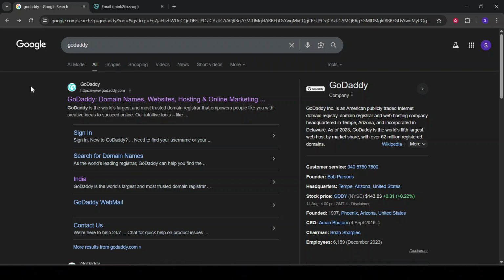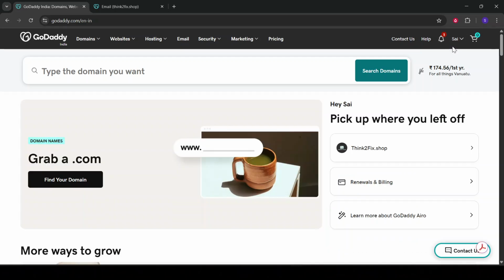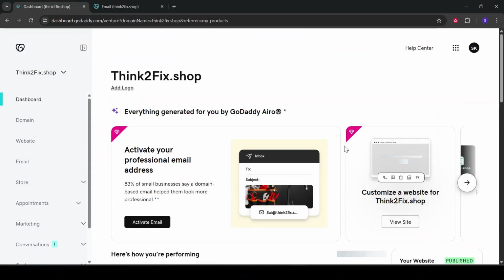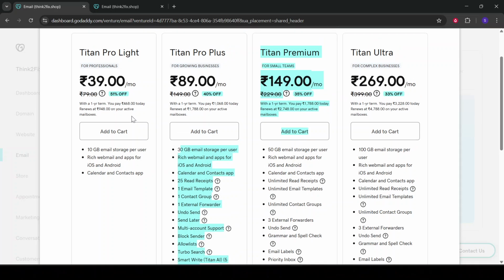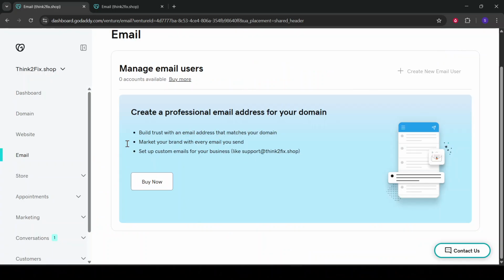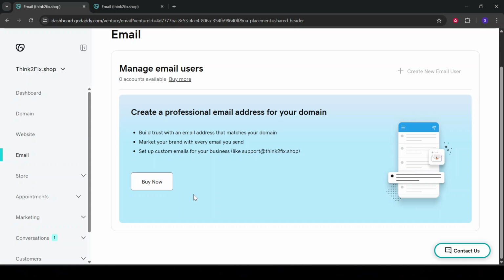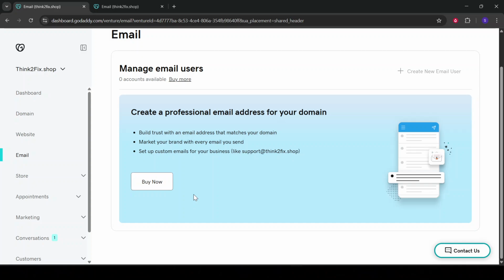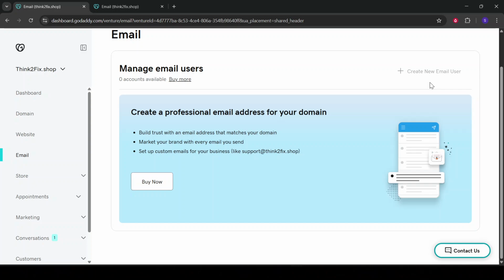How to Create a Custom Email Address With Godaddy 2026 (Step By Step)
In This Video, We'll Show You 👇
Custom Email Godaddy
Godaddy Custom Email
Godaddy Email Setup
Create Custom Email Godaddy
Set Up Godaddy Email
Godaddy Email Tutorial
How To Get A Custom Email Godaddy
Custom Email Domain Godaddy
Godaddy Email Hosting
Email Godaddy
Godaddy Email
Create A Custom Email
How To Create Email
Godaddy Email Setup
Godaddy Email Tutorial
Email Setup Godaddy
Godaddy Domain Email